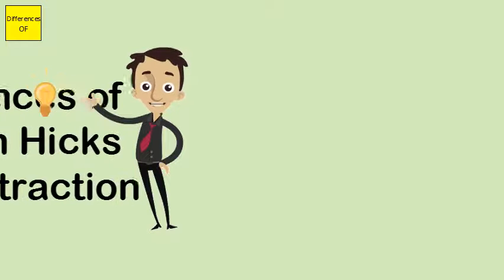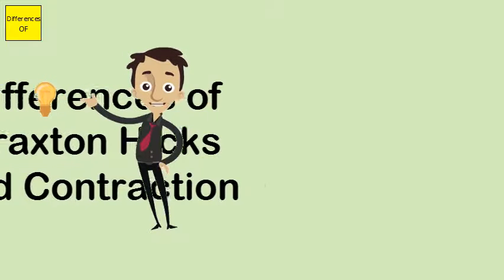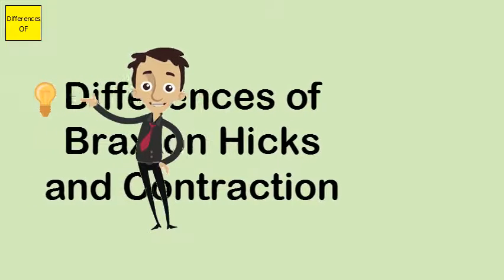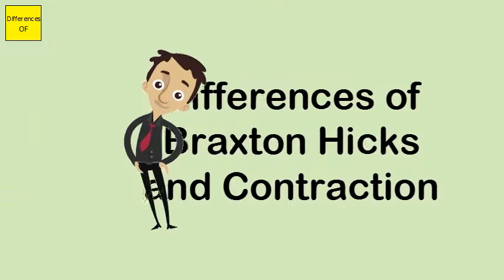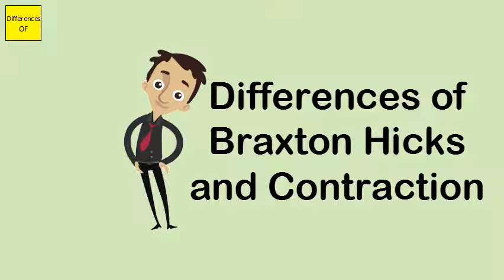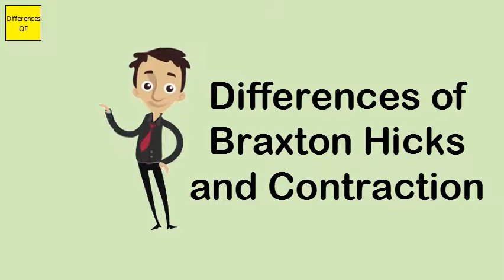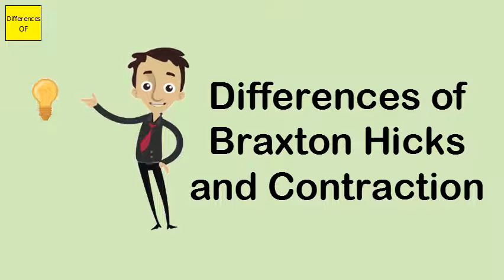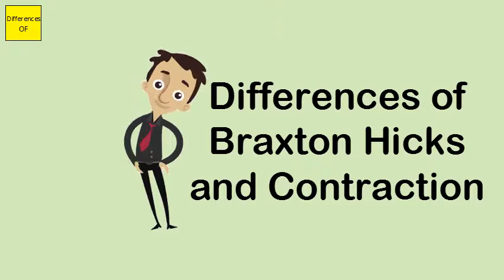Differences of Braxton Hicks and Contraction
Braxton Hicks contractions may not be painful, particularly when they begin earlier in pregnancy. True labor contractions during childbirth usually get closer together, become stronger, and happen at intervals that become closer together.Braxton-Hicks contractions are not, and they do not lead to birth. Real contractions are generally more intense and follow a consistent pattern, while Braxton-Hicks contractions do not. A woman usually feels pain from real contractions around the abdomen, lower back, and sometimes in the legs.Braxton Hicks are called practice contractions, but here's what you need to know and how to tell the difference between them and the real ones.